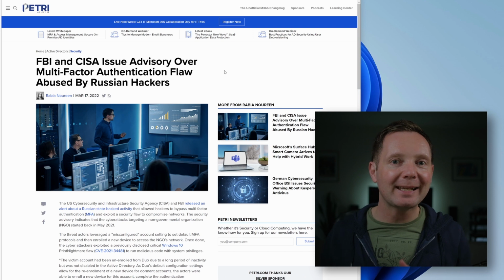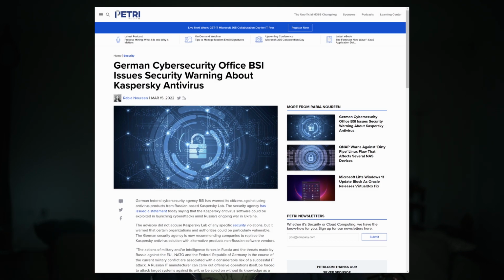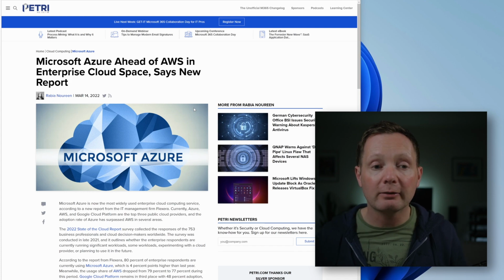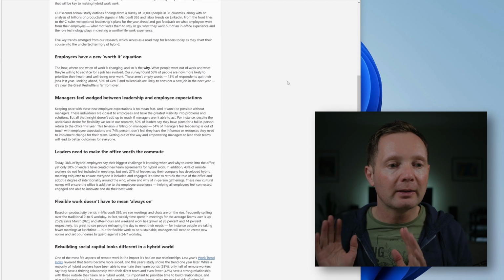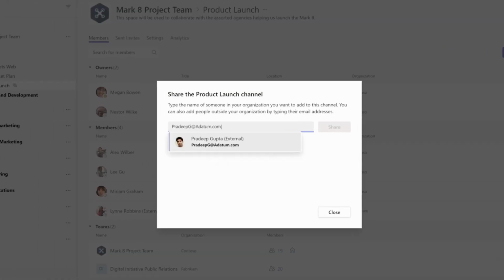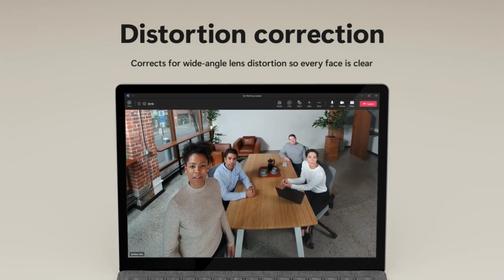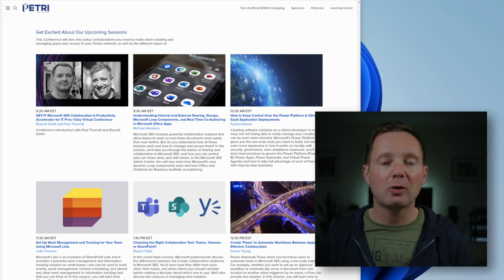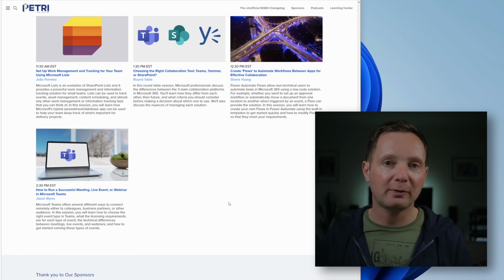Microsoft Teams Connect Takes the Pain Out of B2B Collaboration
This week in IT, multifactor authentication lets Cisco users down and the Russians in, Microsoft Teams Connect arrives in preview to make cross-enterprise collaboration easier, Microsoft Azure gets a slight lead in the enterprise cloud space, and Windows Server is getting a new feature to protect against brute force SMB dictionary attacks.